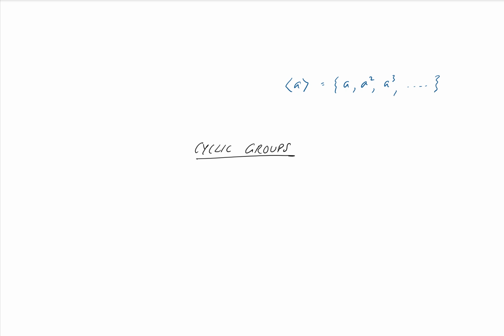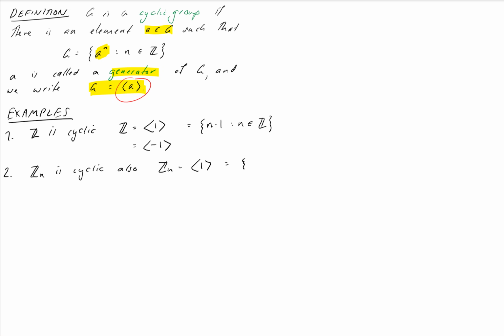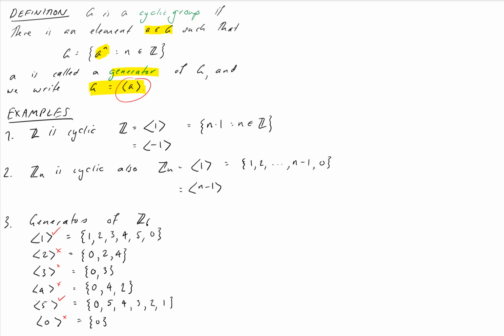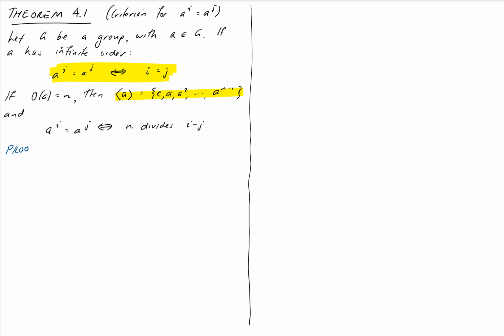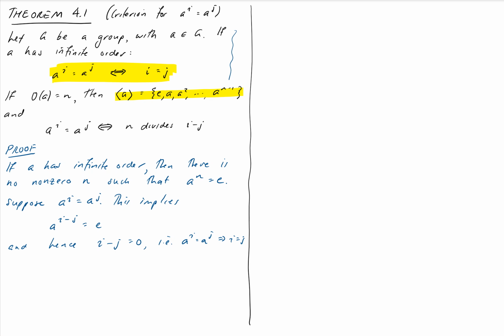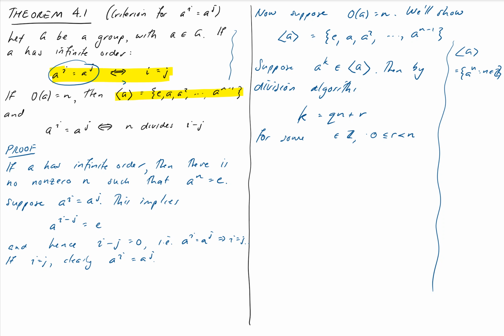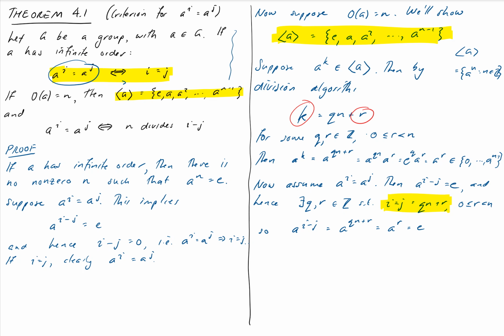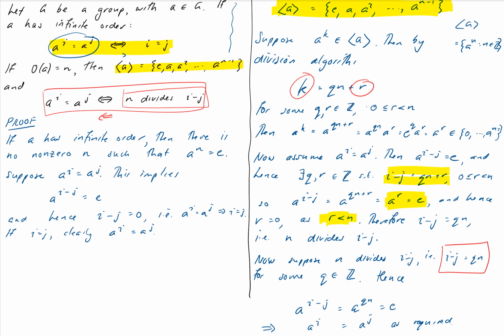2.1 Cyclic groups - introduction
In this video we look at cyclic groups, and discuss what means for two members a^i and a^j to be equal